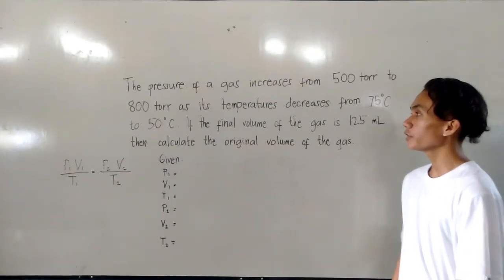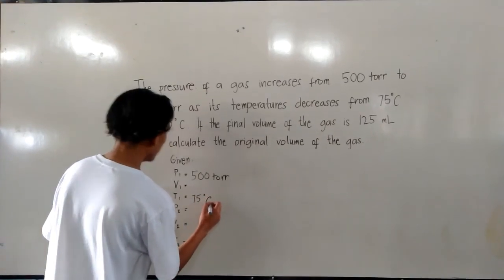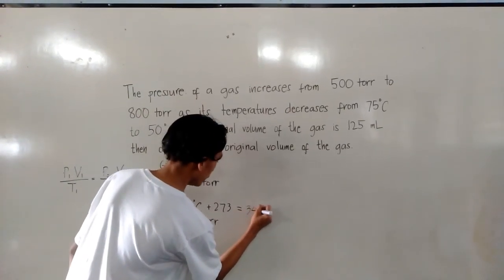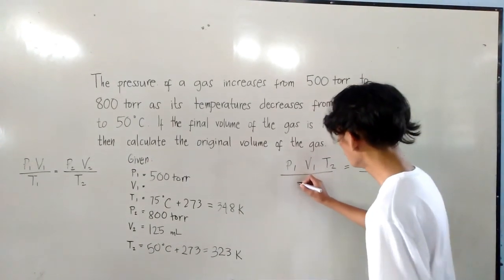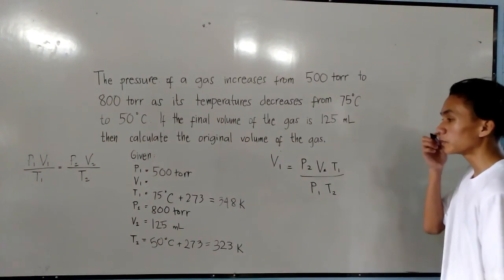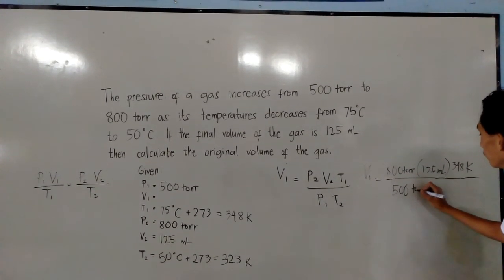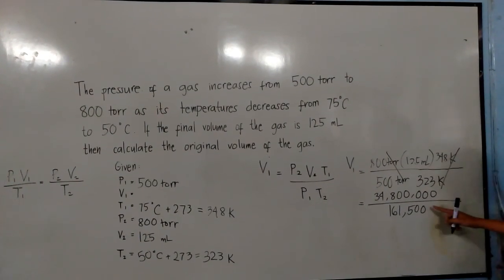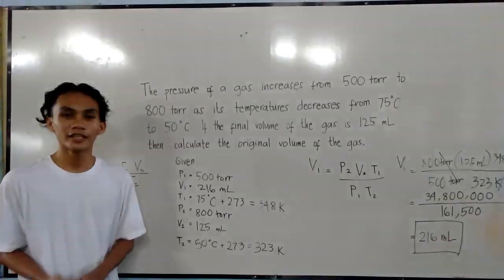Solving Combined gas law (10 JPENHS)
Staring:
John Rey Murillo

Edited by:
Vince Michael Jumanoy

Videographer:
Joshua Azarcon

Other members:
Prince pandio
Jay R Espina
Lady Jane Barliso
Ella Ochavo